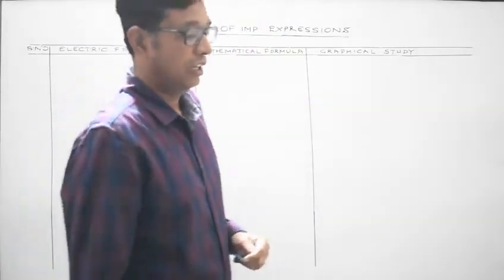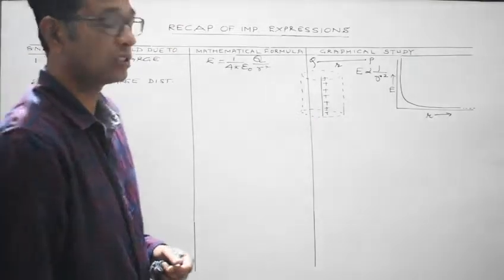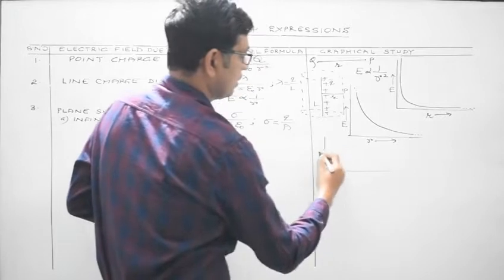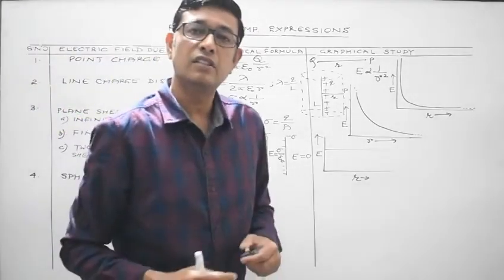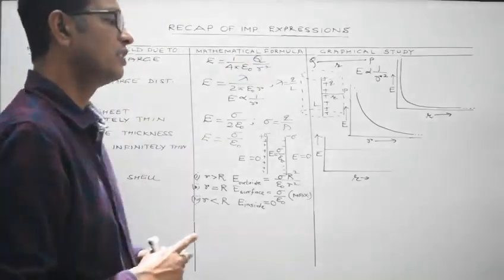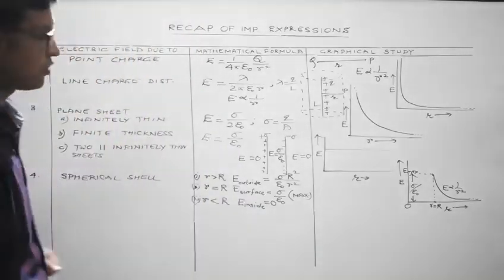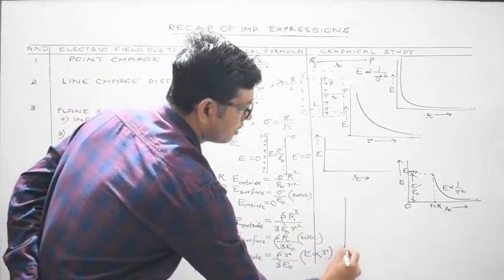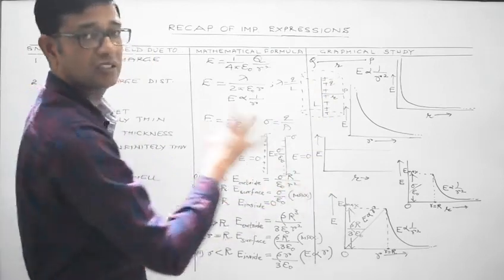Physicsforclass12 (ElectrostaticsE35) -Recapitulation of Applications Of Gauss' Theorem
Revision of expressions obtained for the Electric field due to line charge distribution, plane sheet distribution, uniformly charged spherical shell and uniformly charged solid sphere along graphical study.